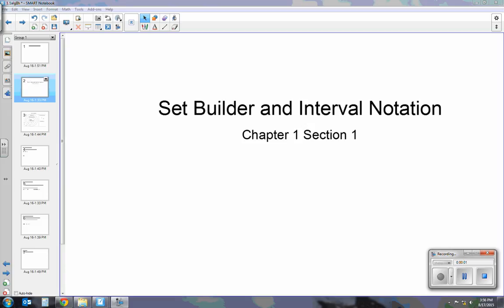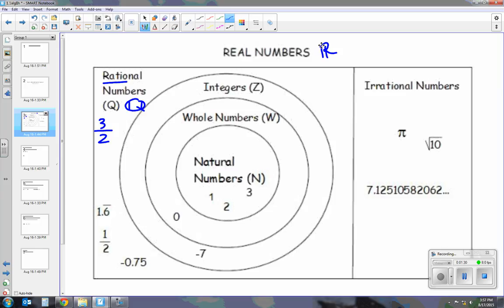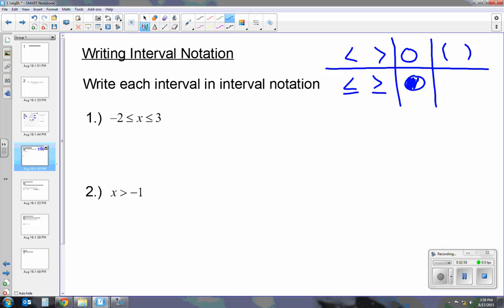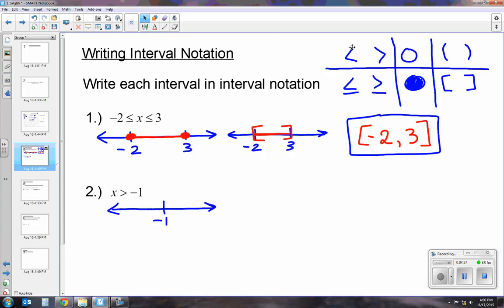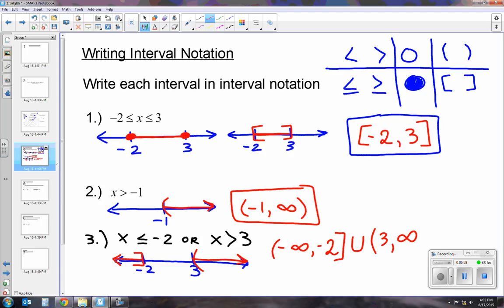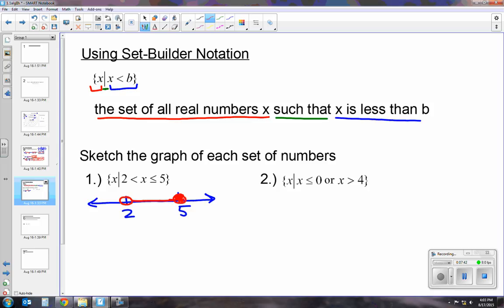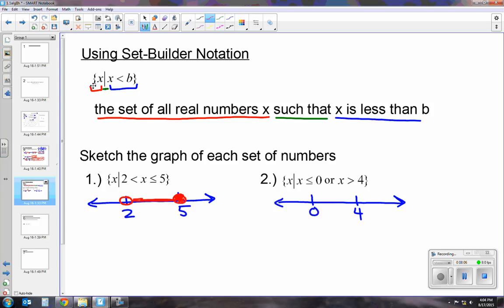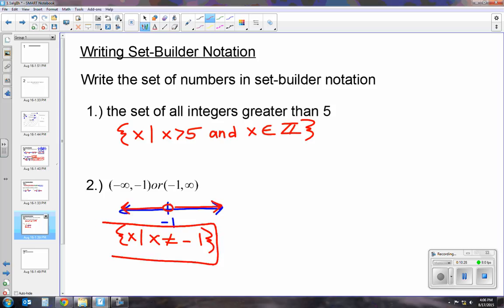Set Builder and Interval Notation (1.1) Algebra II